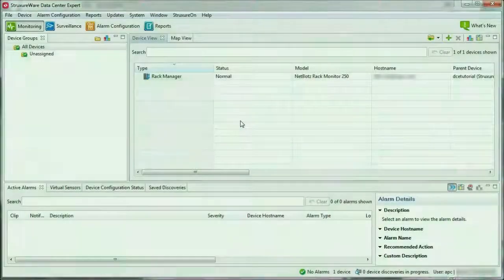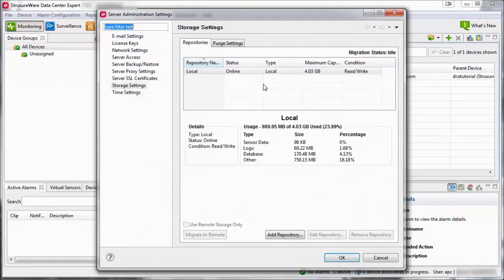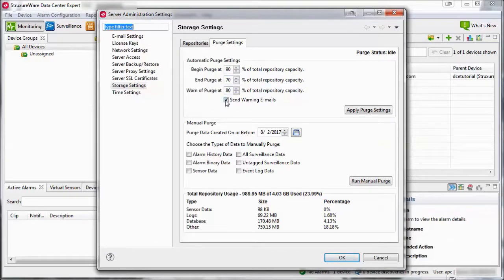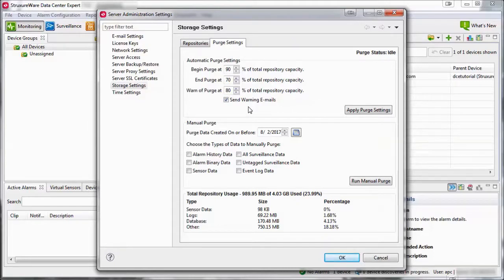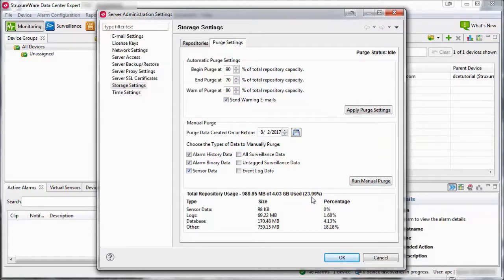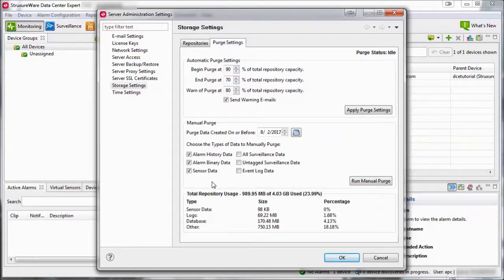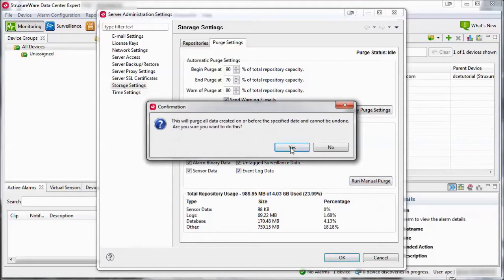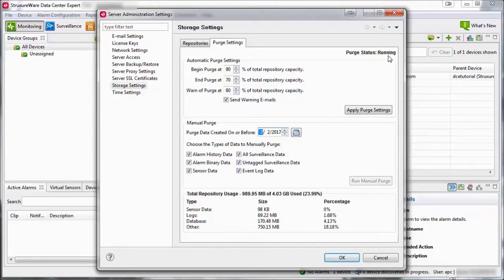Deleting Old Data in StruxureWare Data Center Expert | Schneider Electric Support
Tutorial for purging old data from StruxureWare Data Center Expert to recover storage (hard disk) capacity.